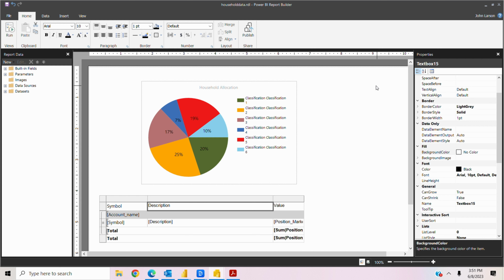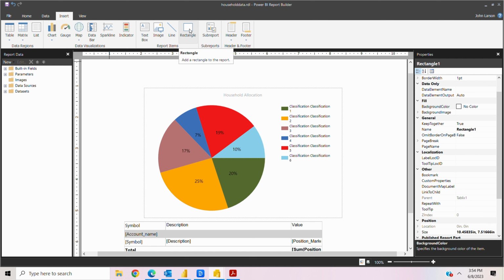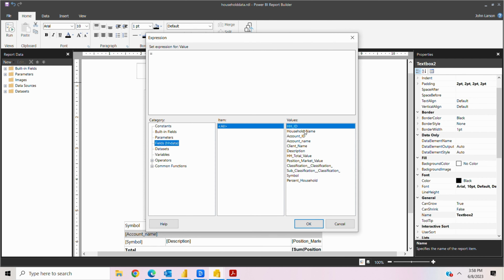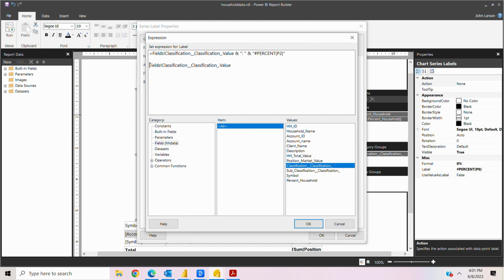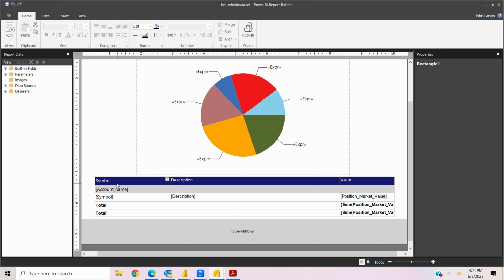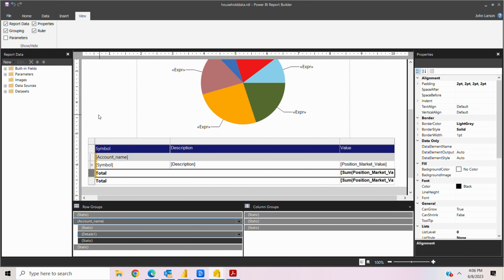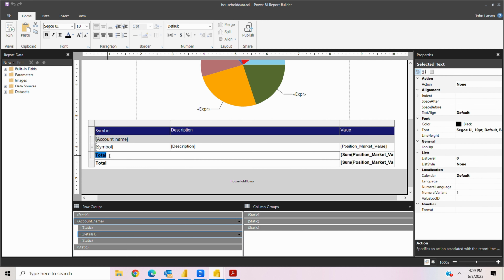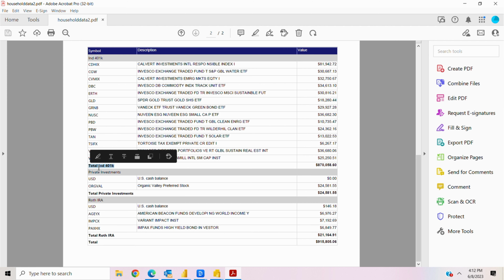Fundamentals of Report Builder Part 6 - Formatting Charts and Tables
This video provides tips and options for creating well formatted charts and tables.